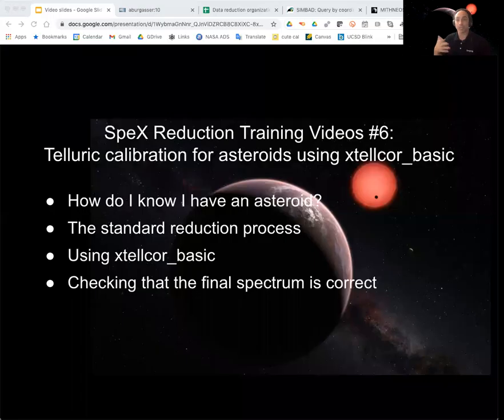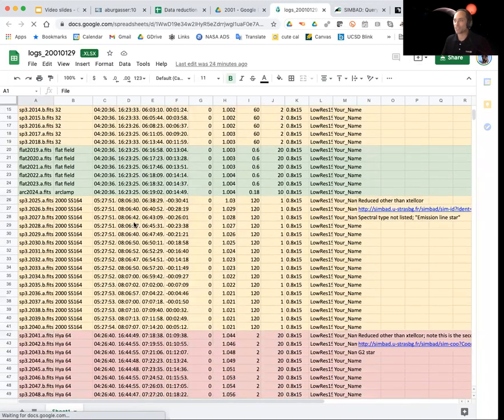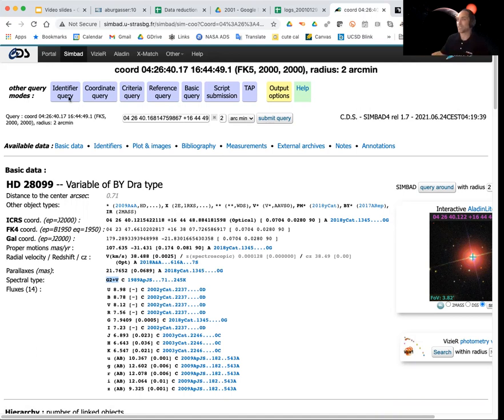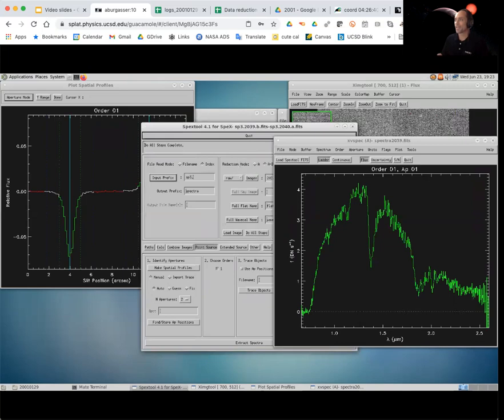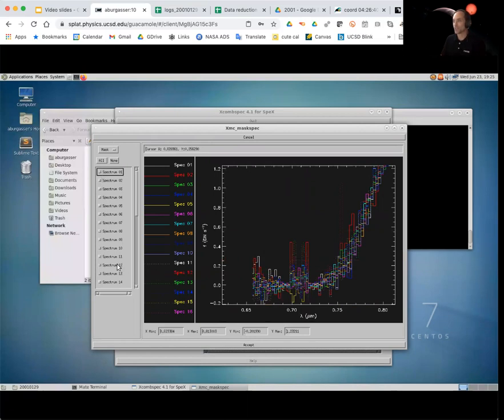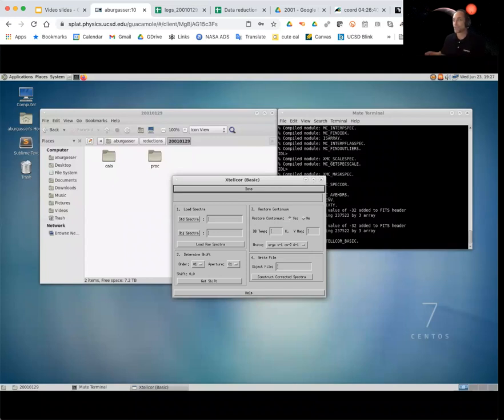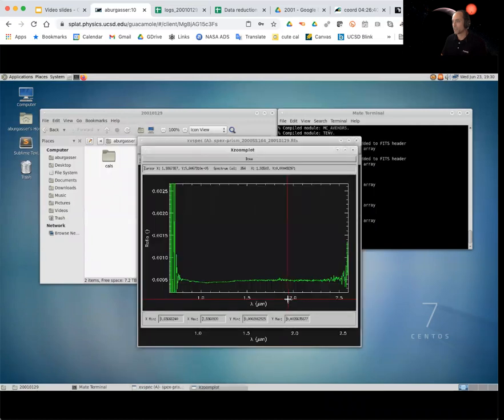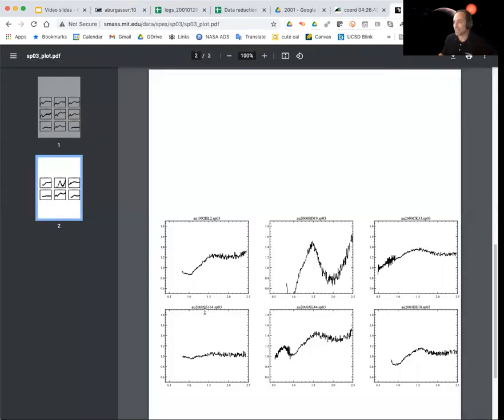SpeX Reduction Tutorial Part 6: Reducing Asteroid Spectra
This tutorial describes how to reduce asteroid spectra, the only difference being the use of xtellcor_basic routine instead of xtellcor. We'll got through:

- How do I know I have an asteroid?
- The standard reduction process
- Using xtellcor_basic
- Checking that the final spectrum is correct